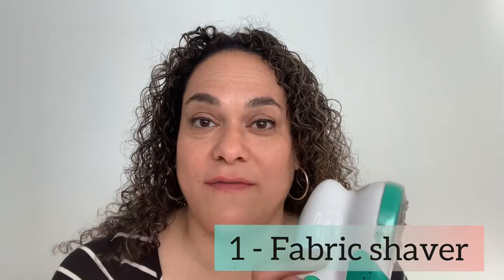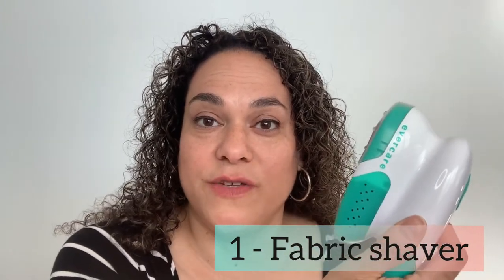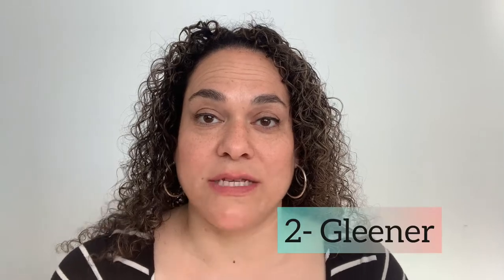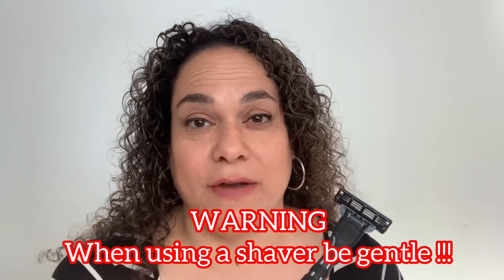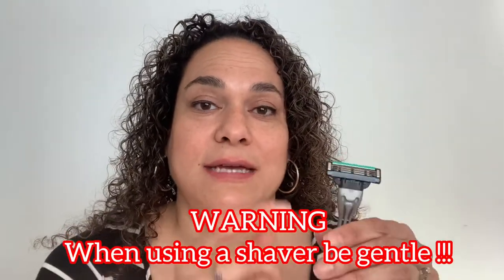3 Simple Ways to de-pill your couch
Learn how to de-pill your couch with this complete tutorial! Looking for the best lint cleaners and getting rid of the pills quickly? See the top 3 de-pillers I recommend.

 🟦Show Notes and Resources/Guide With Time Codes 🟦
1.  0.26 - Product #1 Easy Fabric Shaver
2.  1.05 - Product # 2 Gleener
3. 2:13 - Product # 3 Disposable Shaver

Help your fuzzy couch and pillows.  De-pilling | depilling  Remove Fuzz Balls/Pilling from Your Couch

Musician: @iksonmusic